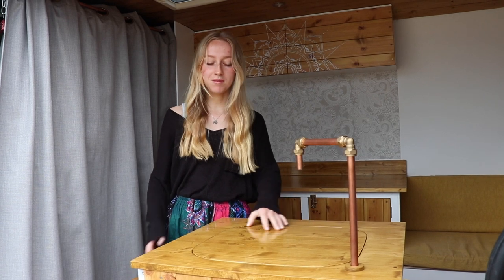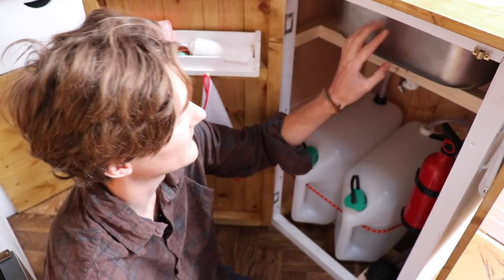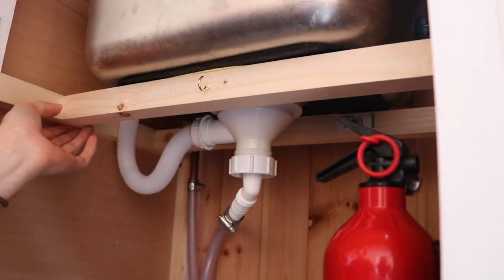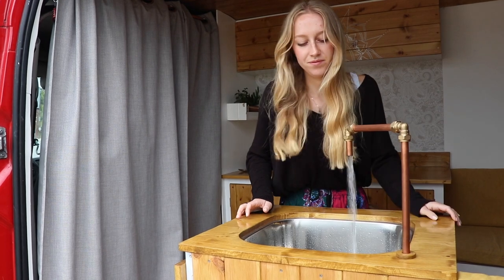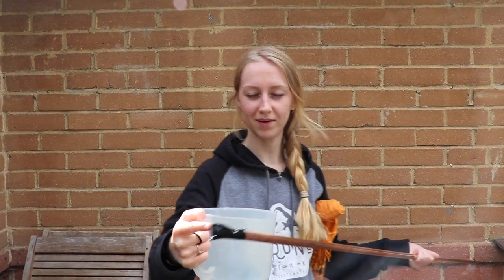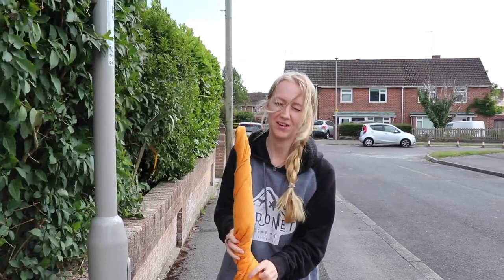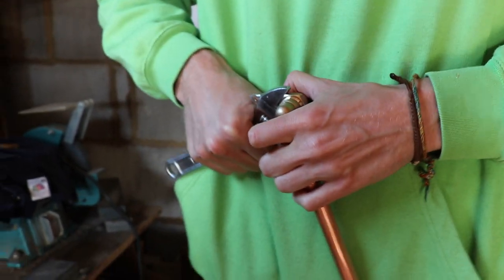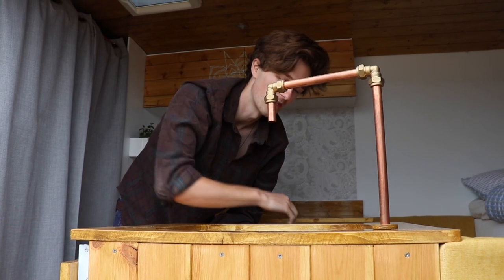Cheap Easy plumbing | Whale Foot Pump Demonstration | DIY Copper Tap - Van Conversion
Perfect Long Term Van Life/ Travel Internet 50% discount off your first month using the code “sheisthelostgirl” (for Plus and Premium Plans, it will apply on the online order page, for Starter package inform them via email, and they will apply to 1st month daily pass fees).